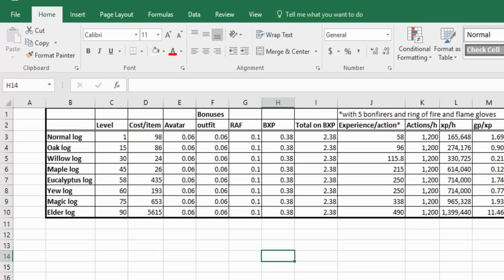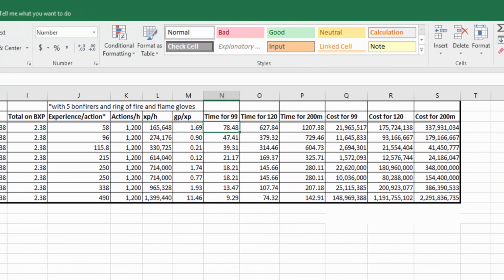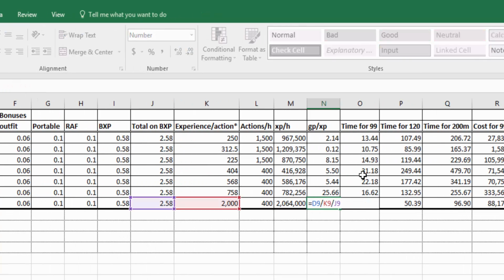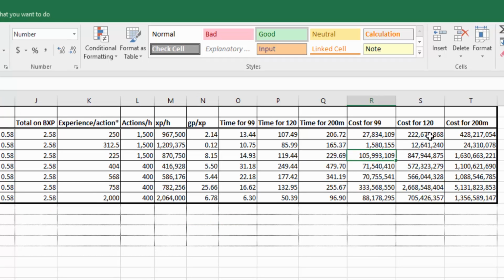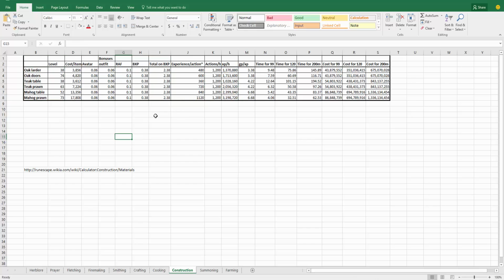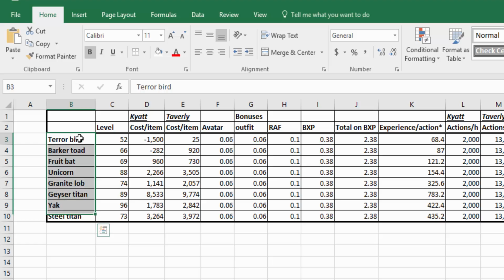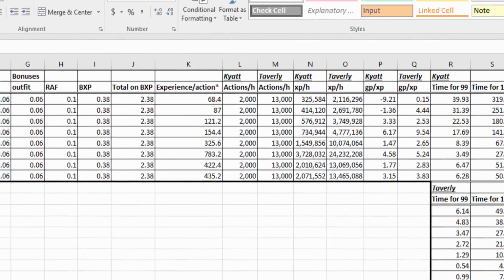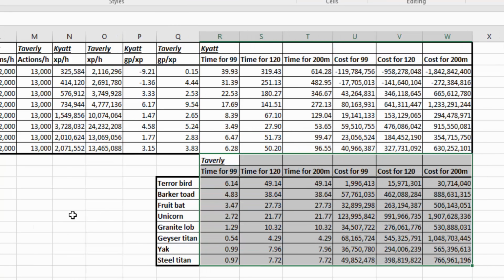Runescape How to [BXP PREP BUYABLES]